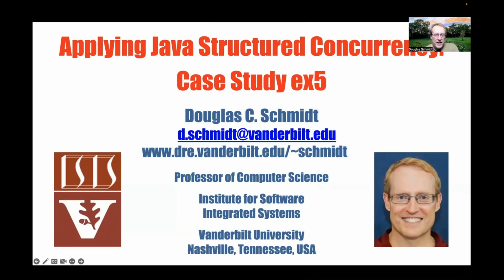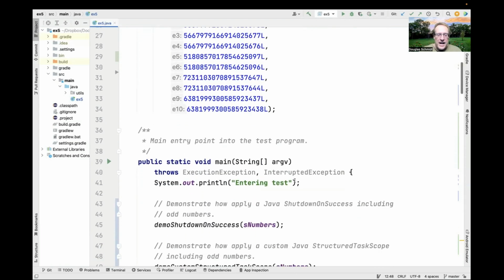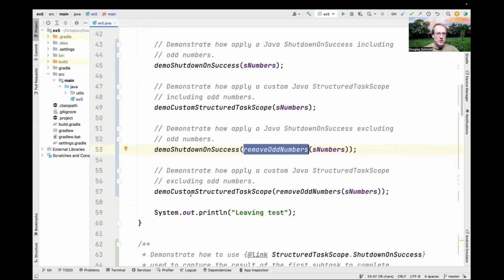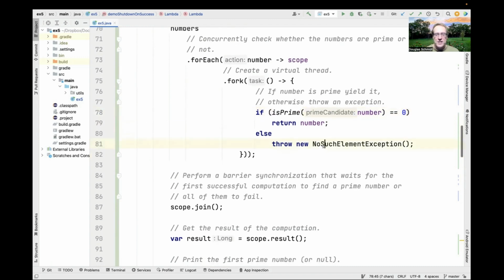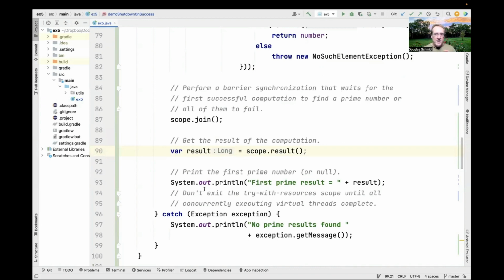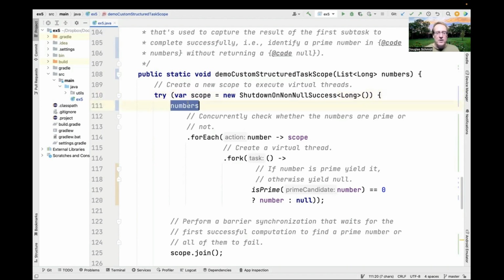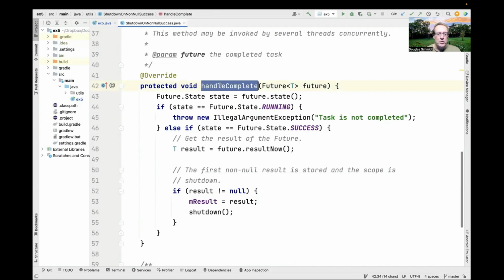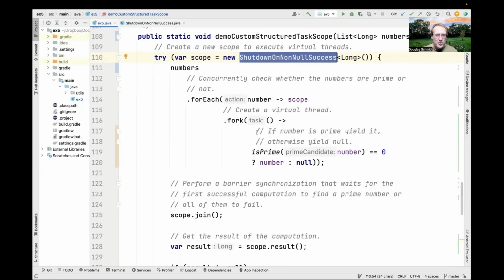Applying Java Structured Concurrency: Case Study ex5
This video walks through the implementation of a case study that shows how to create & apply a custom StructuredTaskScope that captures the result of the first subtask to complete successfully (i.e., without returning a null) or returns null if no subtask completes successfully.

All the code shown in this video is available in open-source form